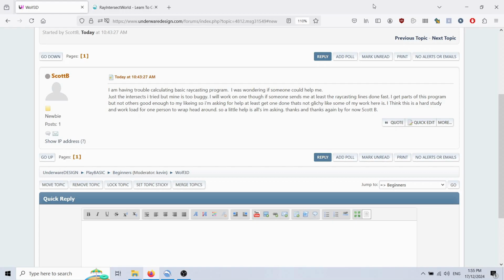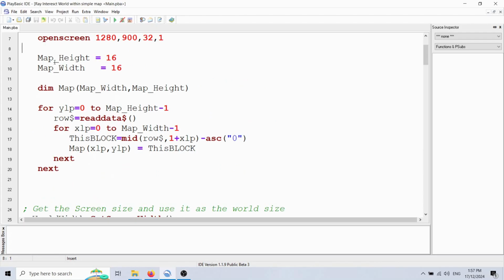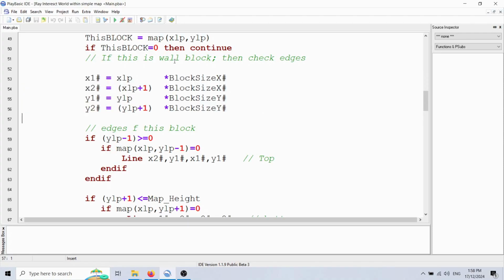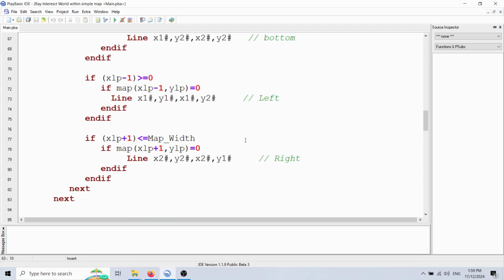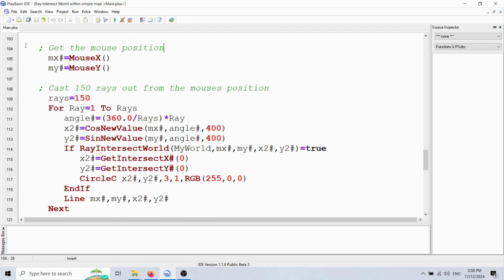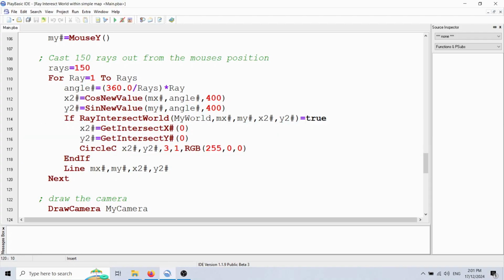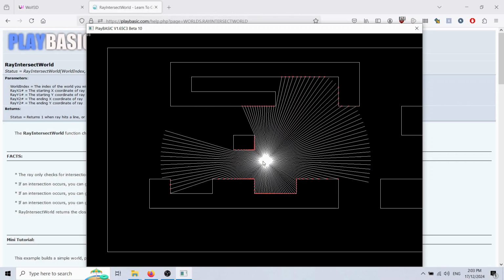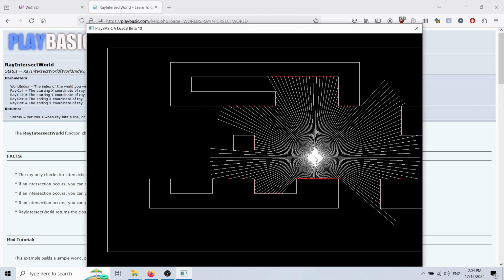Ray Intersect World - Wolf 3D Ray Casting Demo (PlayBASIC Code Example )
PlayBASIC Code Example   Ray Intersect World -  Wolf 3D Ray Casting Demo   (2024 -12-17)

### Summary: Exploring Ray Casting in PlayBASIC

In this video, we delve into ray casting, a technique commonly seen in classic games like *Wolfenstein 3D*. Ray casting involves projecting rays from a point (e.g., a player's position) into the game world to detect collisions with objects, which is essential for rendering or gameplay mechanics.

The example starts by demonstrating a basic ray casting implementation that detects collisions with abstract shapes, like rings. Then, it transitions to a practical use case with a 2D tile-based map. Each map block is defined as either solid (`1`) or empty (`0`). The code iterates through the map, identifies solid blocks, and calculates their screen-space boundaries for collision detection.

Key Highlights:

1. **Tile Optimization**: Shared edges between adjacent tiles are removed to reduce redundant collision checks, improving performance.
2. **Ray Projection**: Rays are cast from the mouse position in 5° increments around a circle, simulating a player's field of view. If a ray intersects with a tile boundary, the collision point is calculated and visualized.
3. **Dynamic Adjustment**: Rays that don't hit a target can be recast with extended lengths to ensure visibility across larger distances.
4. **Collision Handling**: PlayBASIC supports built-in collision detection for sprites and maps, allowing smooth navigation and interaction with the environment.

This approach demonstrates a simple yet powerful way to implement ray casting for 2D games. The code is shared in the forum for further experimentation.